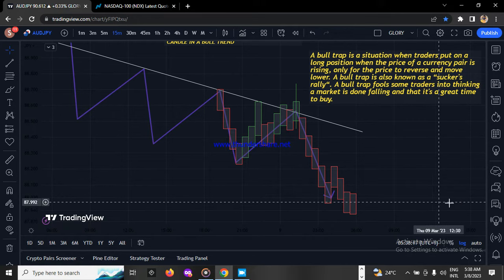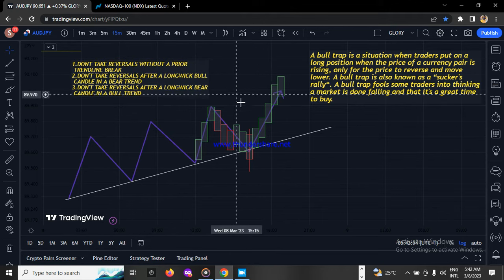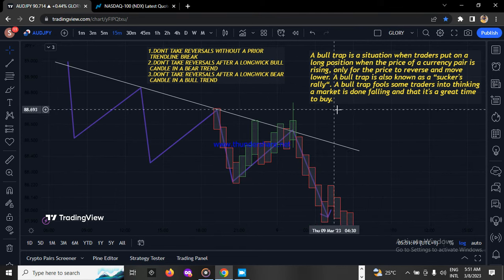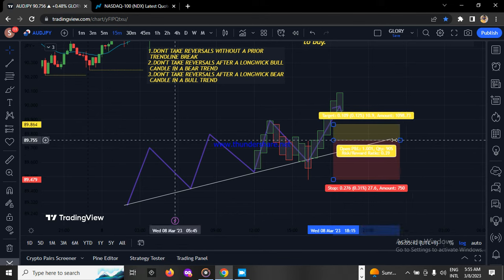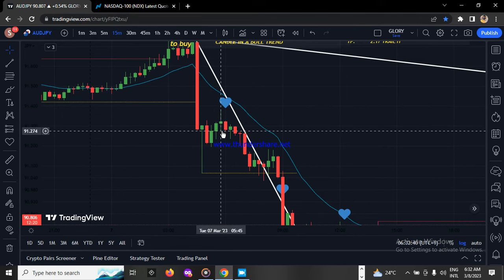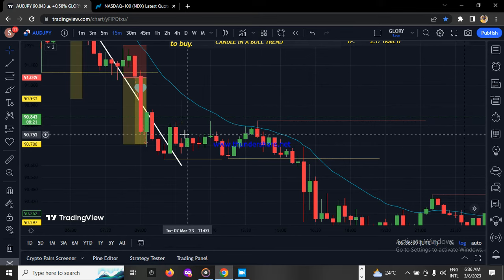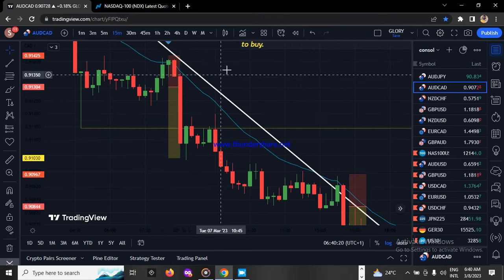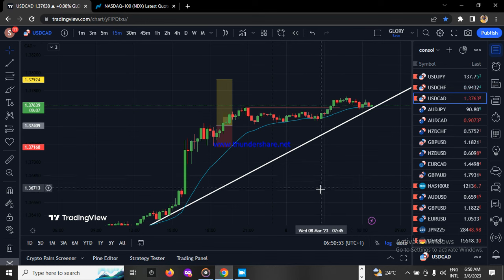HOW I TRADE BULL & BEAR TRAP IN ANY MARKET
HOW TO AVOID BEING TRAPED, AND TRADE THEM INSTEAD